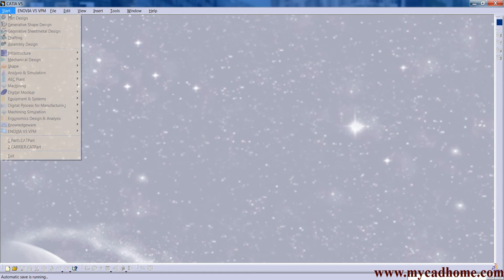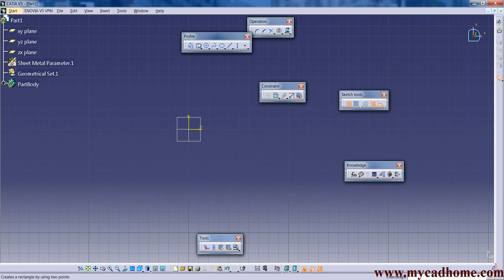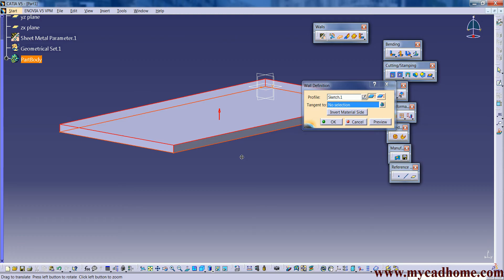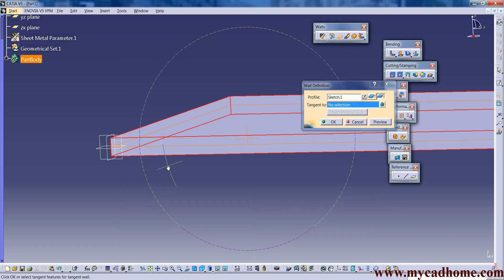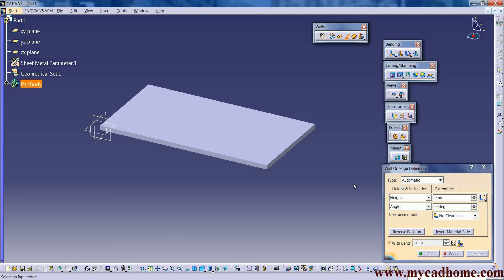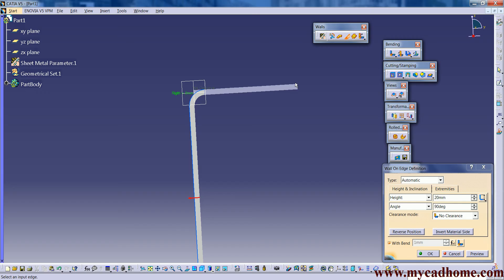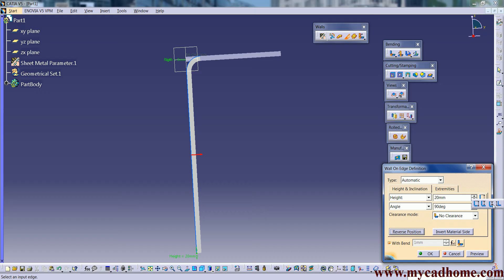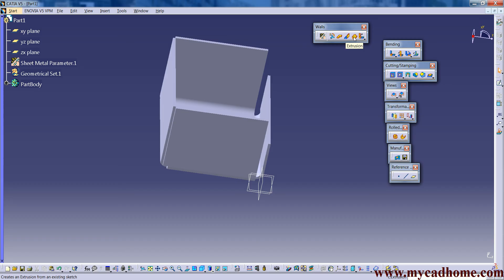sheet metal basic tutorial 3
CATIA TUTORIAL
Hello & Welcome to CATIA V5 tutorial Channel
Hello friends, I am ASHISH KUMAR and welcome to CATIA V5 TUTORIAL YouTube channel, Here you can find technical videos related to CAD, especially CATIA .

Catia V5 is a Mechanical/Aerospace/Architectural/MEP/Electrical Design/Analysis software. There is a lot that you can do with this software. In this tutorial series, I will explain well in detail the important commands used to model different Mechanical/Aerospace/Product/Ship/Building Elements/Parts. It is used in major industries like Boeing,Airbus,Dassault Aviation, Eurofighter,BMW, Porsche, McLaren Automotive,Chrysler, Honda,United States Navy,Alstom Power,ABB Group,Michelin,Nikon,Nokia,Suzlon,Procter & Gamble.

CATIA (an acronym of computer aided three-dimensional interactive application) (in English, usually pronounced multi-platform computer-aided design (CAD)/computer-aided manufacturing (CAM)/computer-aided engineering (CAE) software suite developed by the French company Dassault Systèmes. written C++ programming language.
3D Product Lifecycle Management software suite, CATIA supports multiple stages of product development (CAx),including conceptualization,design (CAD),engineering(CAE) manufacturing (CAM).CATIA facilitates collaborative engineering across disciplines around its 3DEXPERIENCE platform, including surfacing & shape design,electrical fluid & electronics systems design, mechanical engineering and systems engineering
CATIA facilitates the design electronic,electrical,fluid HVAC systems,production of documentation manufacturing
CATIA enables creation of 3D parts,from 3D sketches, sheetmetal,composites,molded,forged or tooling parts up to the definition of mechanical assemblies. The software provides advanced technologies mechanical surfacing & BIW It provides tools complete product definition, including functional tolerances as well as kinematics definition. CATIA provides wide range applications tooling design,for both generic tooling and mold & die
CATIA offers a solution to shape design,styling surfacing workflow and visualization to create, modify, and validate complex innovative shapes from industrial design Class-A surfacing with the ICEM surfacing technologies.CATIA supports multiple stages of product design whether started from scratch or 2D sketches.CATIA v5 able read produce STEP format files for reverse engineering surface reuse.

Enables organizations evaluate requests for changes or develop products system variants utilizing unified performance based systems engineering approach solution addresses the Model Based Systems Engineering (MBSE) users developing today’s smart products systems comprises the following elements: Requirements Engineering, Systems Architecture Modeling, Systems Behavior Modeling & Simulation, Configuration Management & Lifecycle Traceability Automotive Embedded Systems Development (AUTOSAR Builder) Industrial Automation Systems Development (ControlBuild)

CATIA uses the open Modelica language both CATIA Dynamic Behavior Modeling Dymola engineering disciplines. CATIA & Dymola extended through domain specific Modelica libraries simulate wide range of complex systems automotive vehicle dynamics through to aircraft flight dynamics

►For more CATIA Tutorials:►

Future Plans:
► industrial Project
► Automated designing using Macros